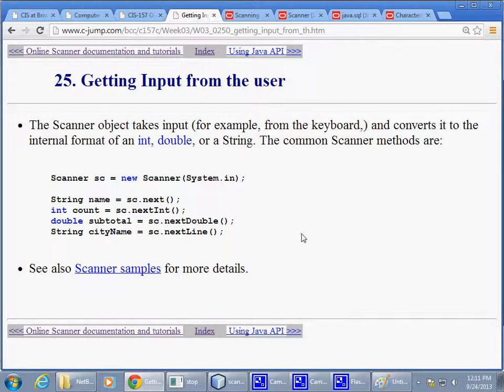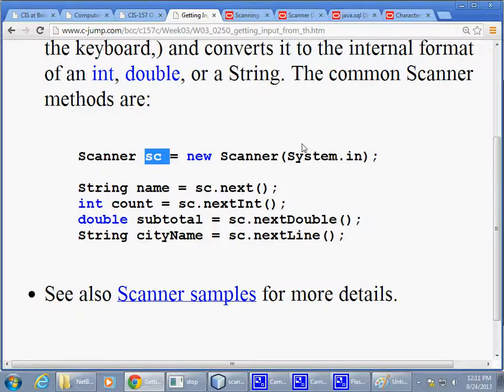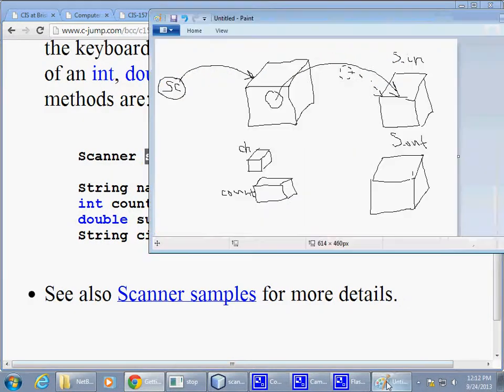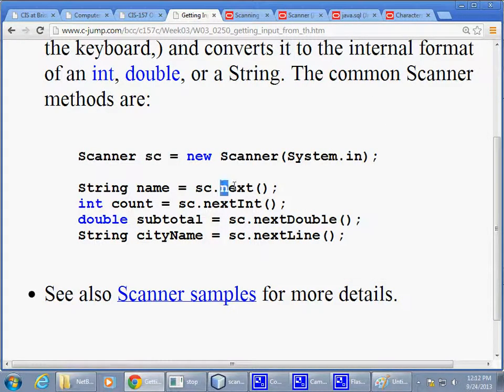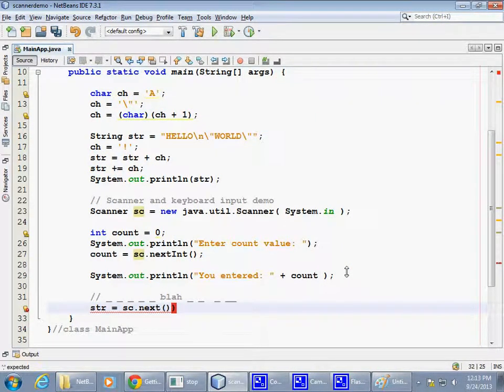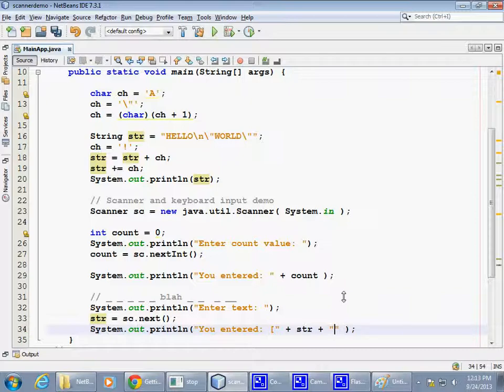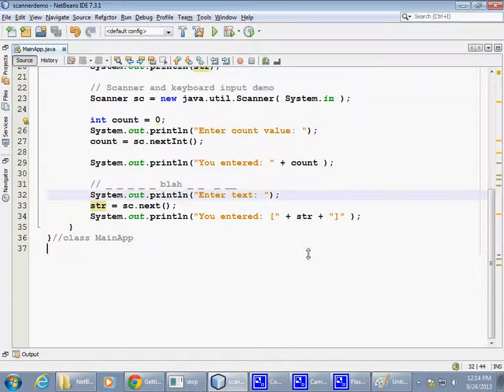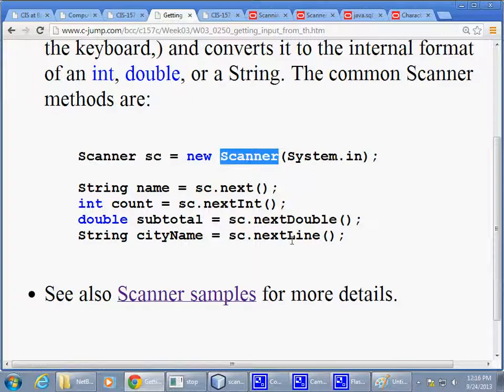Week 04 String, Scanner, and Java API Part 5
Bristol Community College, Fall River. Mass
java String java.util.Scanner packages console input